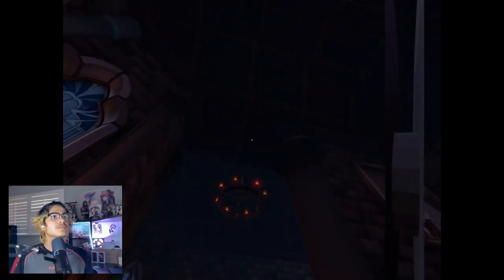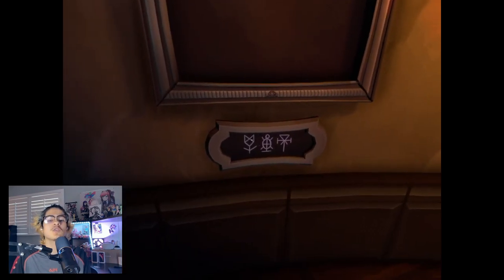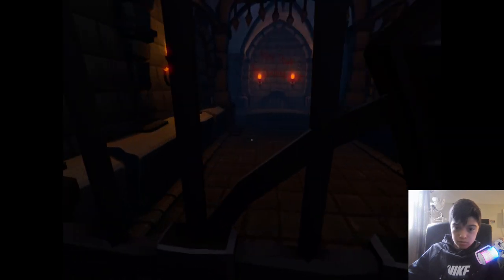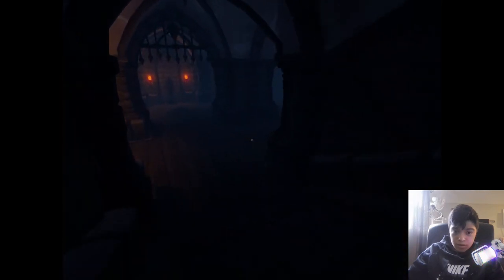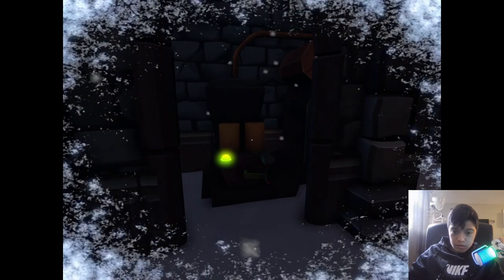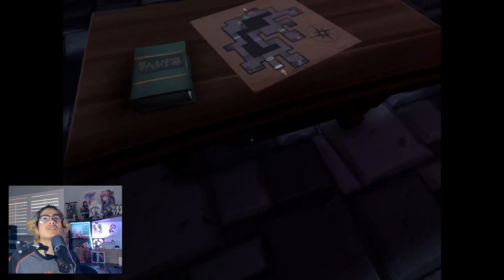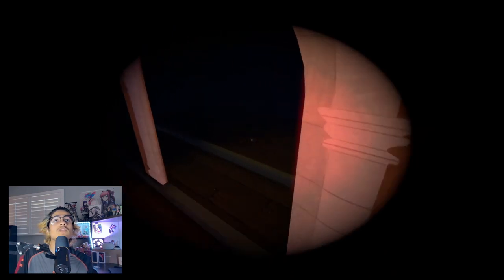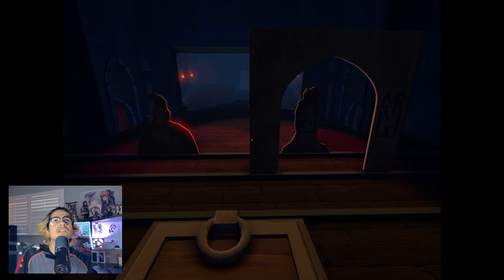Team Building with my Brother | We Where Here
If you have anything you want me to play feel free to let me know VVV

|Channels of People I know v v v|